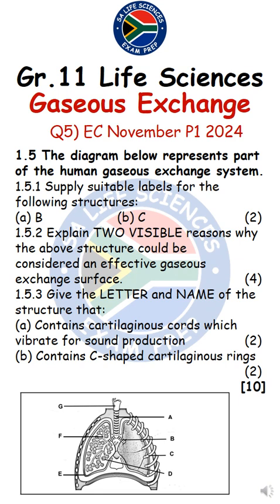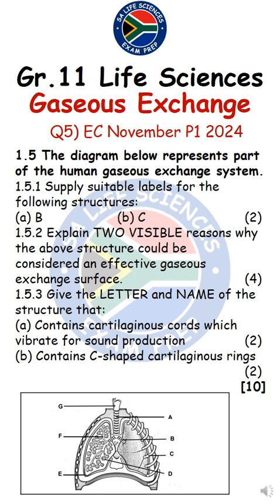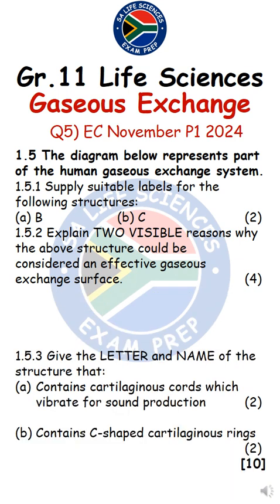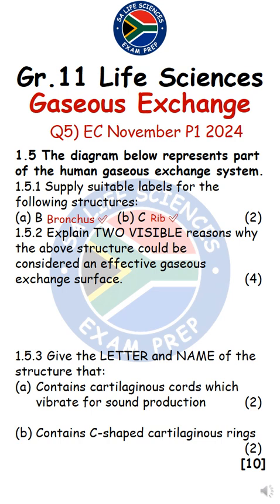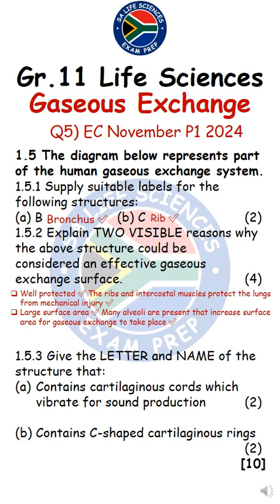🇿🇦 Gr.11 Life Sciences | Gaseous Exchange 🫁 Question 5⭐ 10 Marks ✅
Topic: Gaseous Exchange  🫁 Subject: Life Sciences 🧬 Curriculum: CAPS (South Africa)📝 Question Type: Eastern Cape November 2024 Provincial Exam